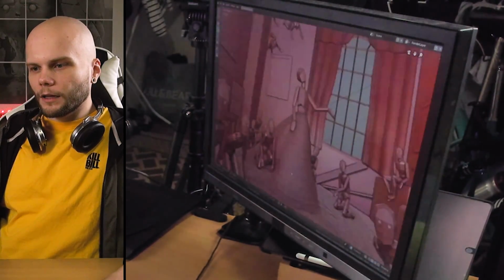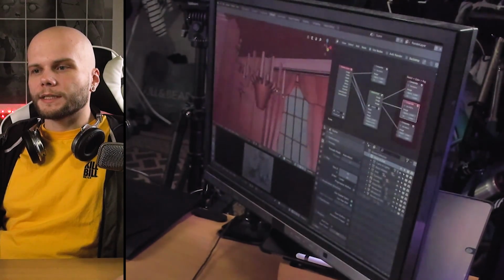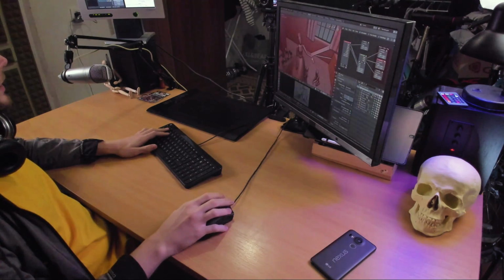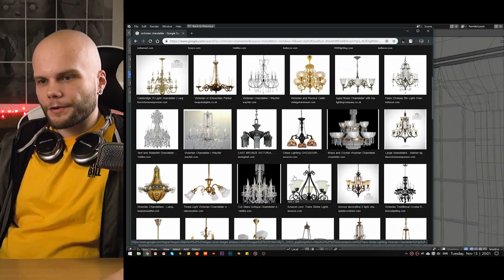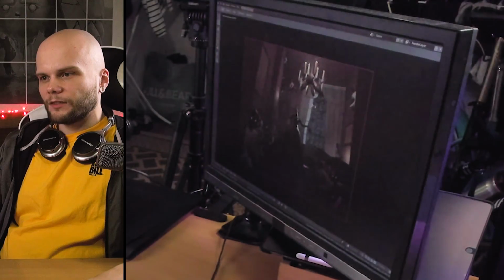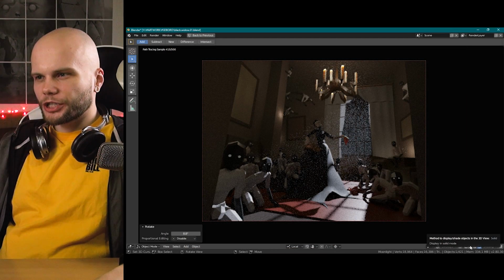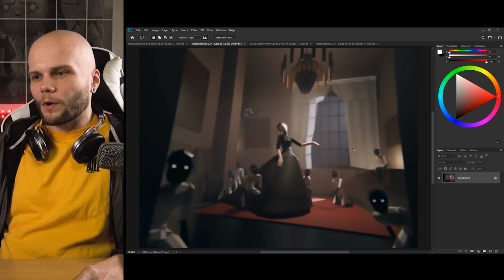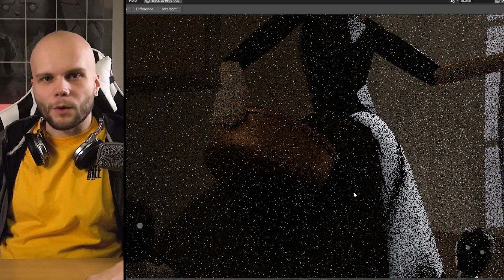Using 3D For Painting: Tutorial - Part 5/6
Let's finish the 3D-scene, set up all lights/materials, and transform the 3D-render into a base for a painting!